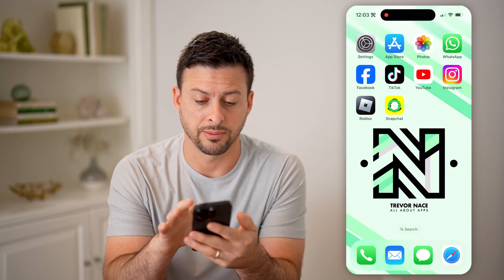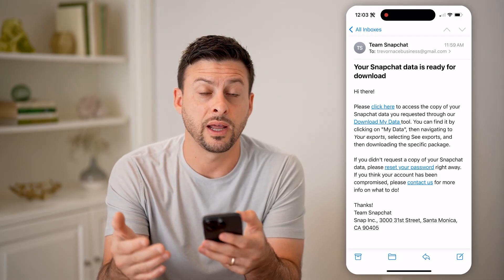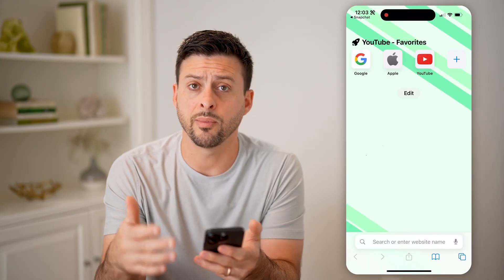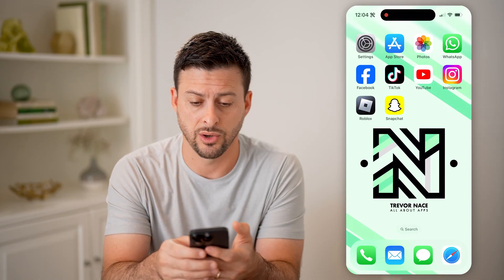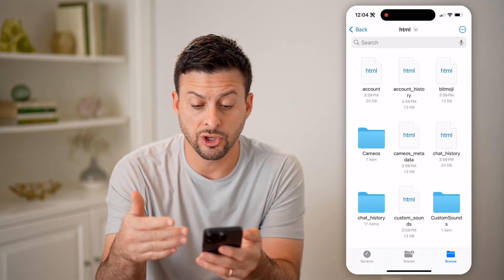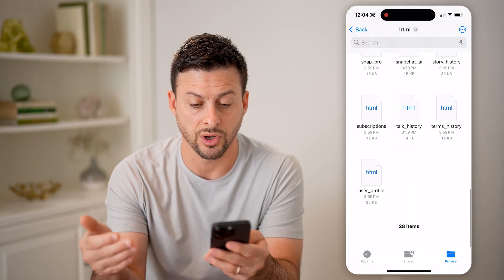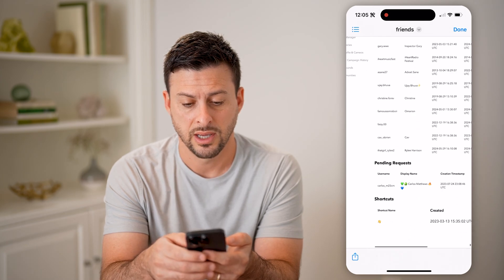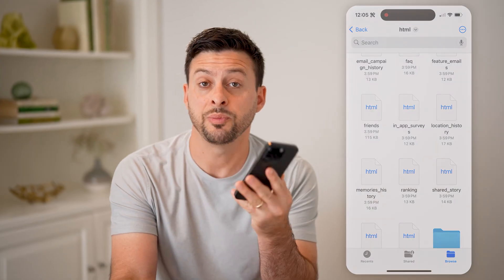How To View Snapchat Zip Data File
Here's how to view ZIP data files for Snapchat so you can see important information or account details that may be hard to find.